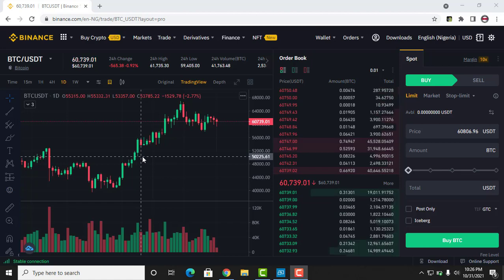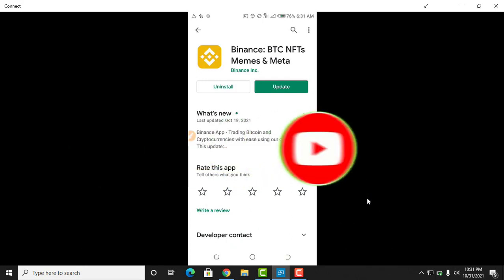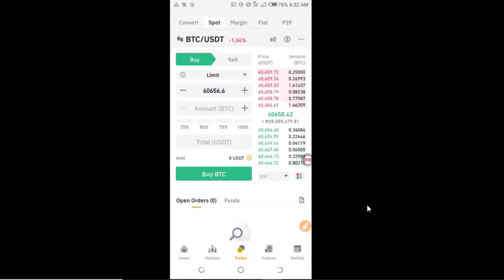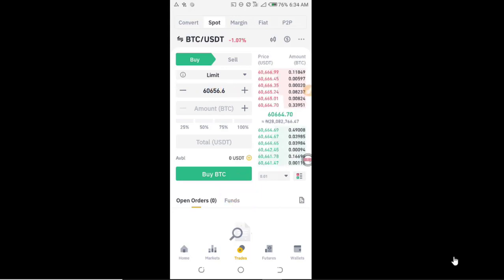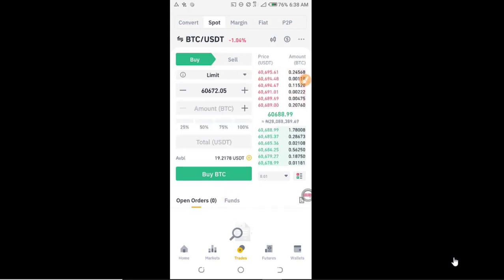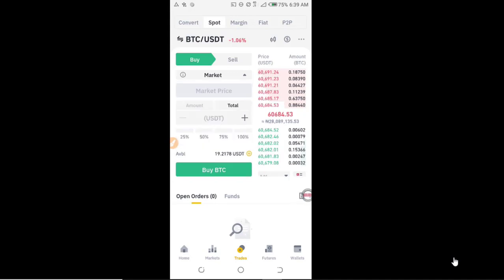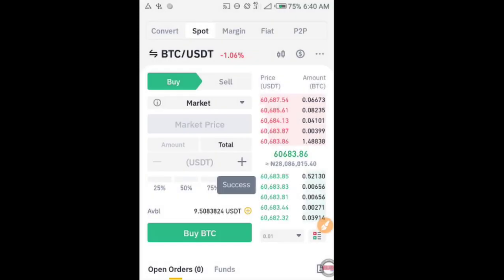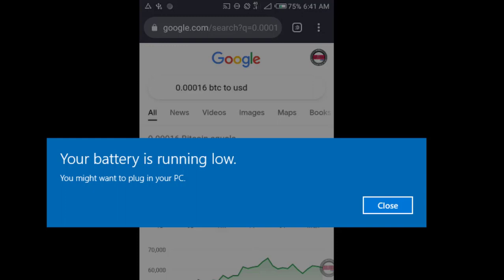how to buy bitcoin in nigeria using binance - buying $10 worth of BTC - binance beginners tutorial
In today's video i showed you how to how to buy bitcoin in nigeria using binance

Tags,
Binance beginners tutorials,
Binance spot tutorial,
Binance $10 worth of bitcoin (btc)